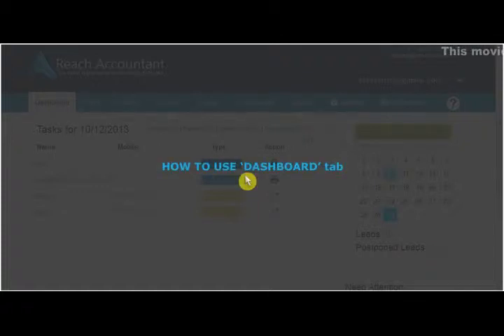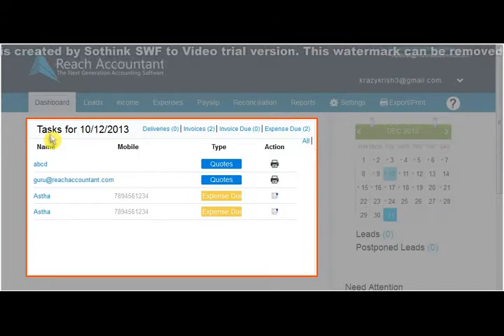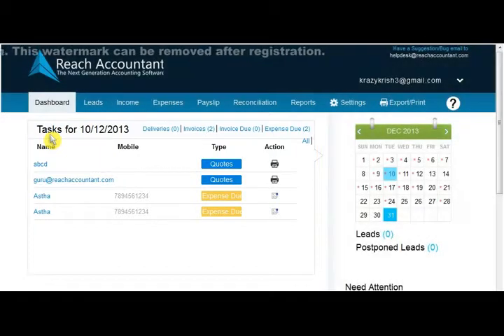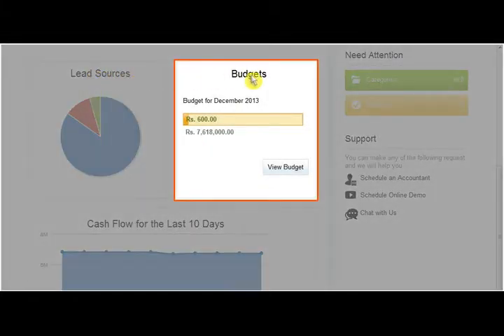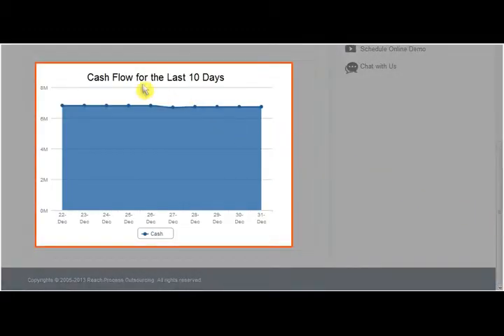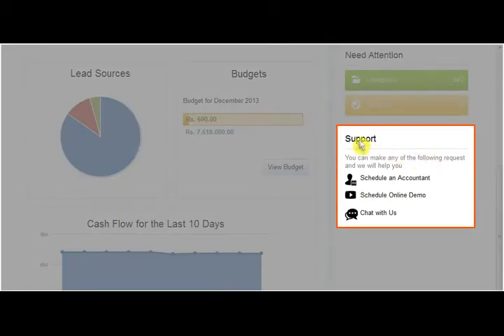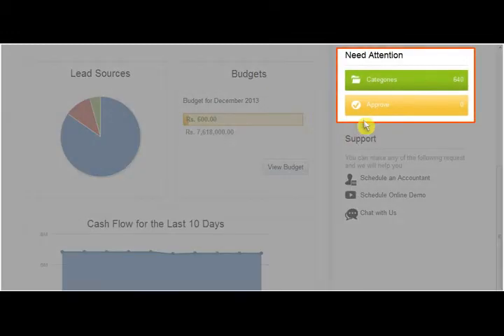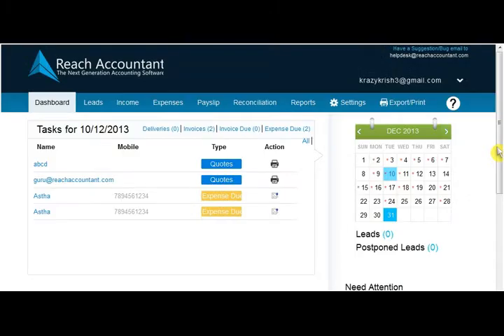How to Use Dashboard - Reach Accountant